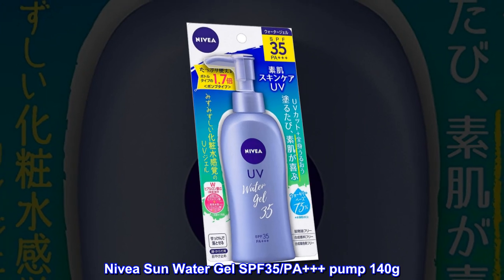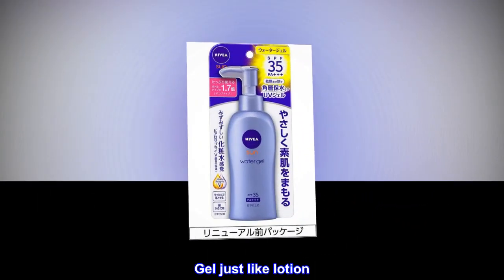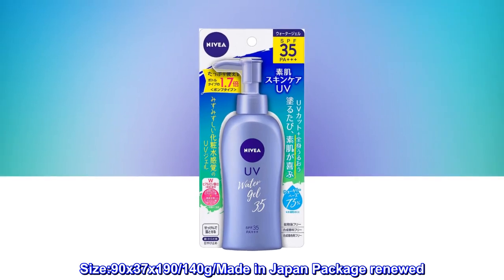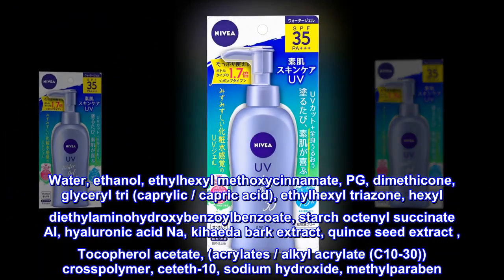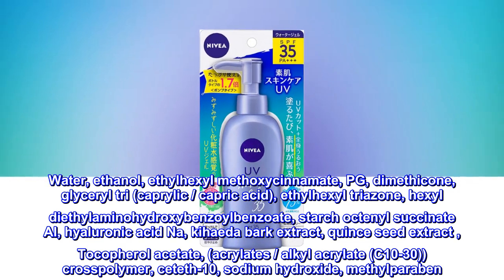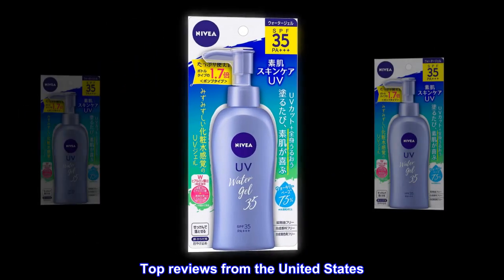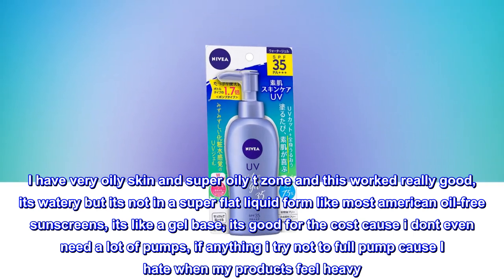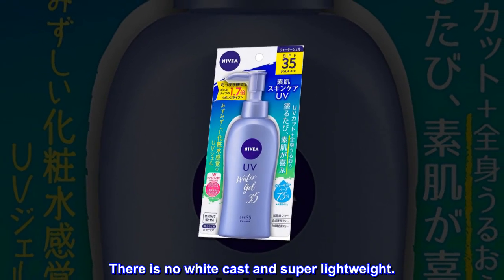Nivea Sun Water Gel SPF35/PA+++ pump 140g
Sunscreen(SPF35/PA+++)
Gel just like lotion
For face and body
Size:90x37x190/140g/Made in Japan Package renewed. Old package is white. 2018 version is purple. Water, ethanol, ethylhexyl methoxycinnamate, PG, dimethicone, glyceryl tri (caprylic / capric acid), ethylhexyl triazone, hexyl diethylaminohydroxybenzoylbenzoate, starch octenyl succinate Al, hyaluronic acid Na, kihaeda bark extract, quince seed extract , Tocopherol acetate, (acrylates / alkyl acrylate (C10-30)) crosspolymer, ceteth-10, sodium hydroxide, methylparaben
Super good for oily skin
I have very oily skin and super oily t zone and this worked really good, its watery but its not in a super flat liquid form like most american oil-free sunscreens, its like a gel base, its good for the cost cause i dont even need a lot of pumps, if anything i try not to full pump cause I hate when my products feel heavy. There is no white cast and super lightweight.